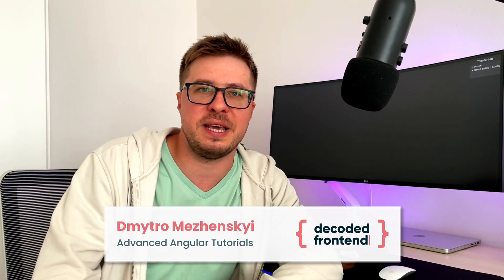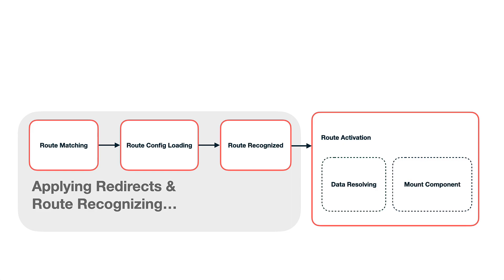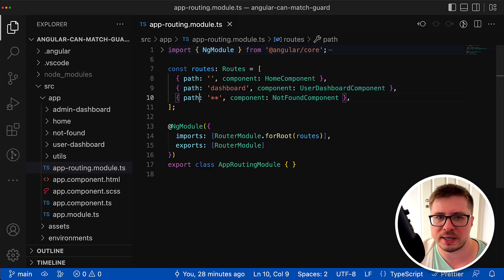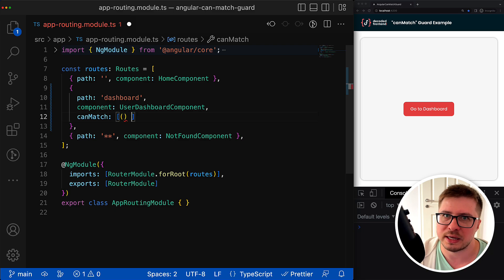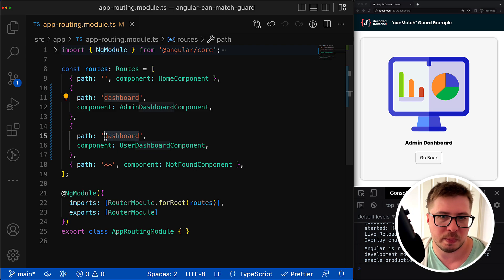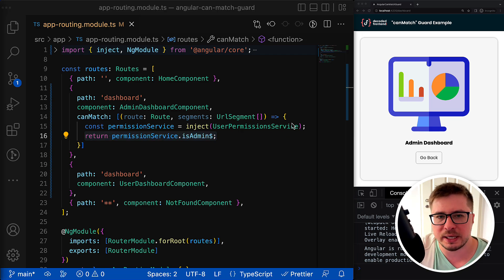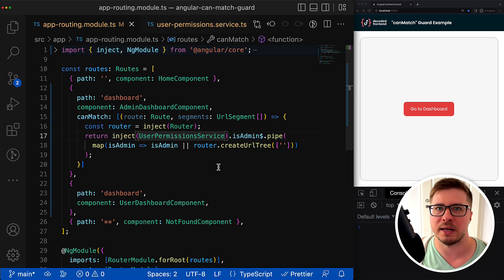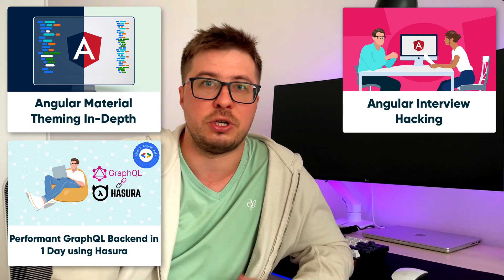CanMatch Guard in Angular 14.1 Router (2022)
Angular 14.1 comes with many useful features and in this video, we will have a look at one of them. Here I mean a brand-new CanMatch guard in Angular router that can help you to 'skip' routes depending on some certain conditions. This is quite different compared to already existing guards and brings even more flexibility to your Angular apps. I hope you will find this video useful :)

🕒  Time Codes:
00:00:00 - Intro;
00:00:36 - Router navigation lifecycle;
00:04:55 - Project overview;
00:06:20 - canMatch router guard in action;
00:14:00 - Note 1 - How to redirect from canMatch guard;
00:15:00 - Note 2 - canMatch as an replacement for canLoad;
00:16:57 - Outro;